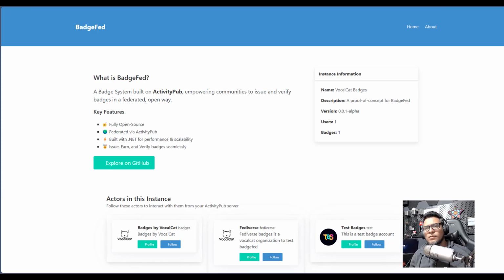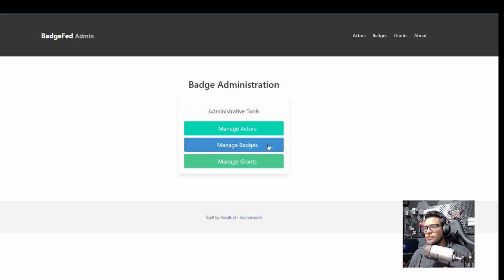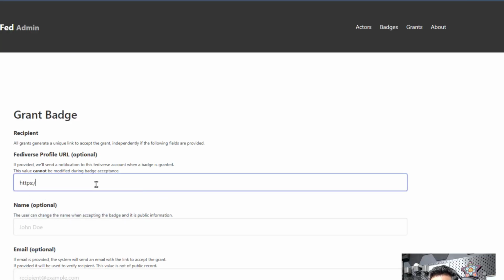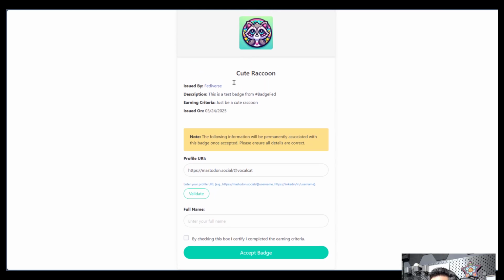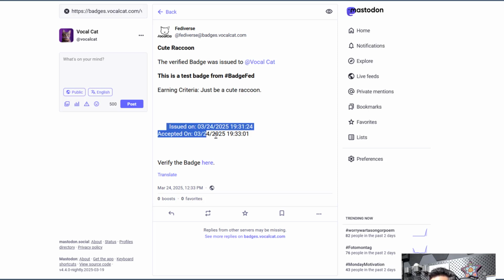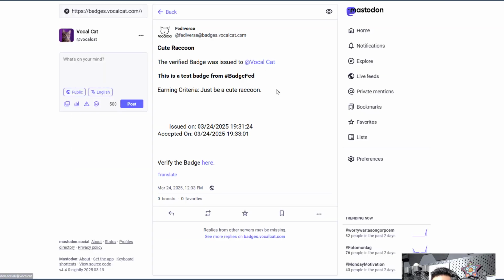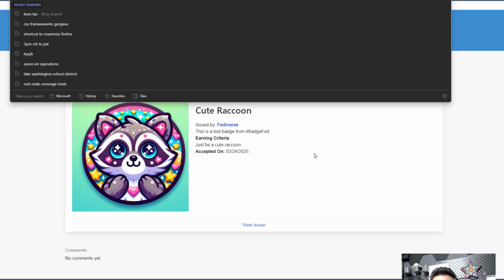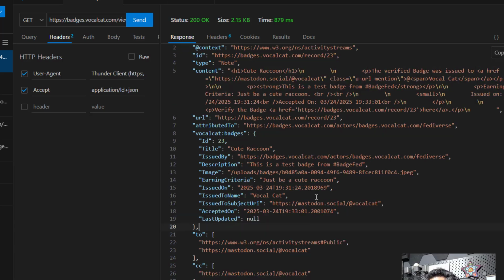Badges on the Fediverse?! Yep, It’s Happening!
Guess what? I’ve got a working prototype for issuing badges with ActivityPub!  It’s a bit rough around the edges, and I need some help to make it awesome.

If you’re in the Fediverse, this might click. If not… well, it might seem weird—but don’t worry, I’ll do an intro series later! For now, this one’s for my Fedifriends. 💜

Check it out, let me know what you think, and let’s build something cool together! 🦝✨